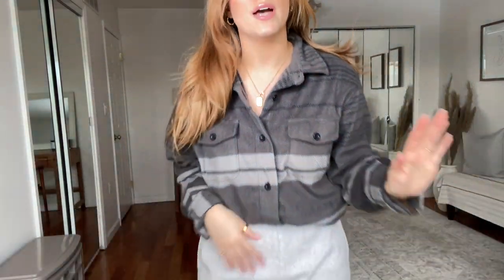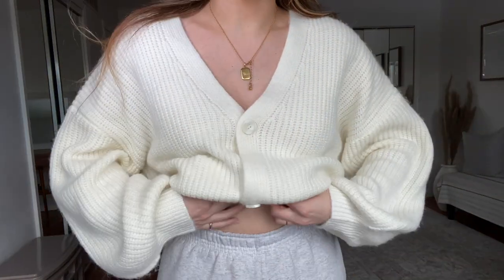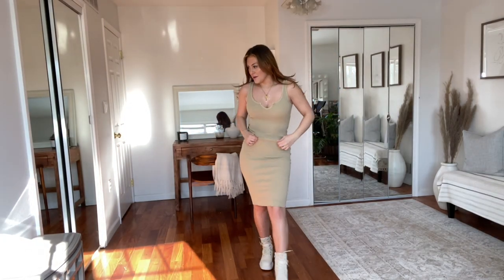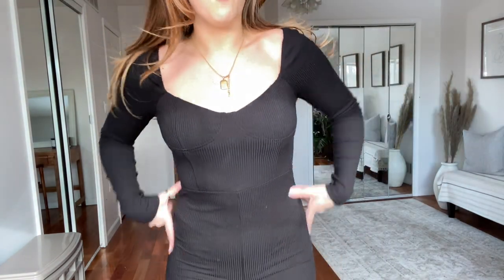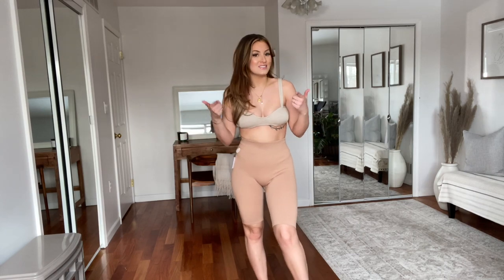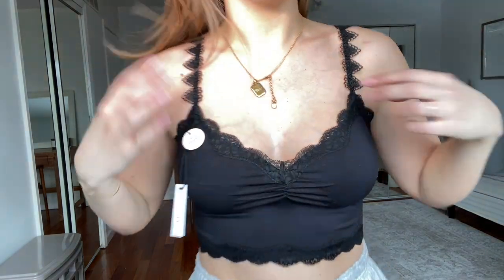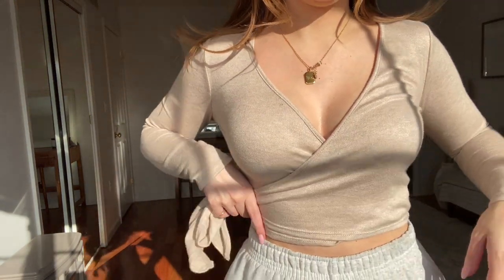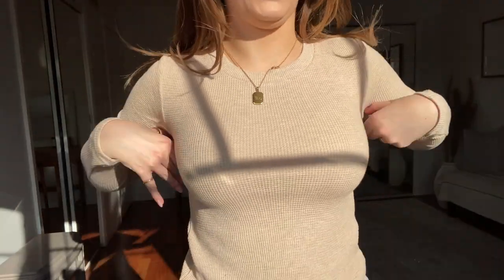$5 TOPS FROM FOREVER21/TRY-ON HAUL/SPRING FASHION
RUN to @Forever21 because their sale is BOMB!!!
FASHIONNOVA - "xomonicac"